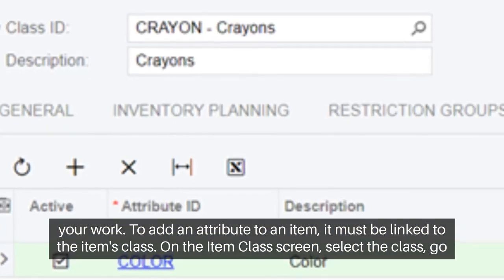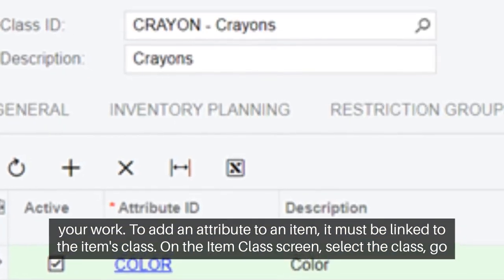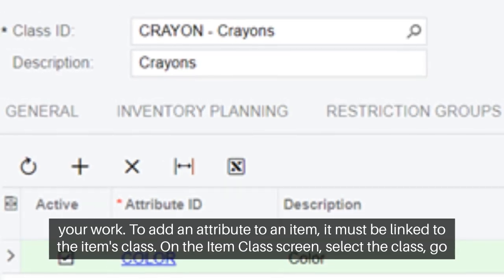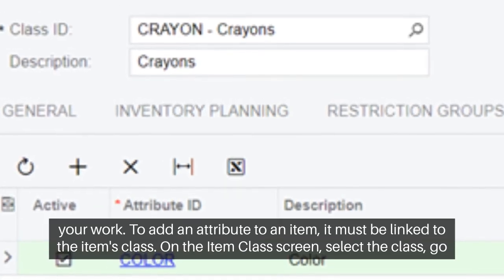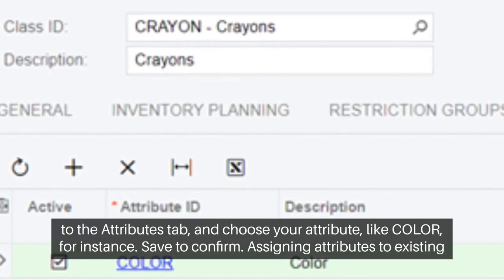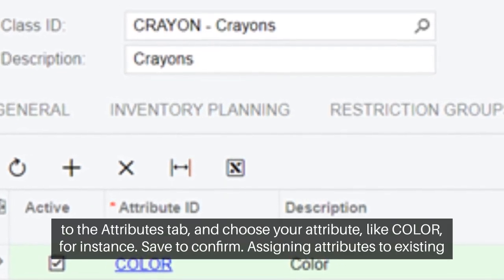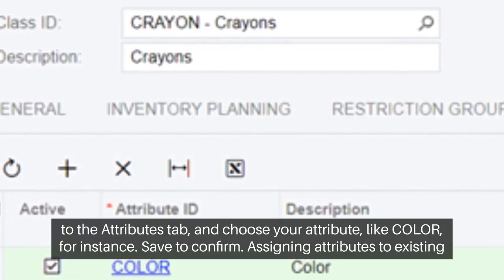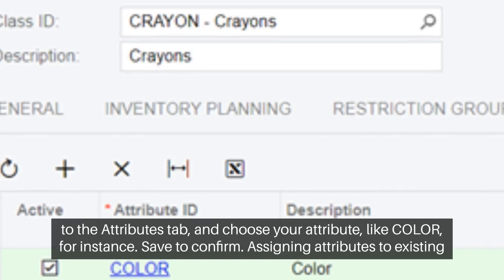Adding Attributes to an Item in Acumatica: A How to Guide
📦 Adding Attributes to Items in Acumatica: A Comprehensive Guide!

🔍 Ready to master item attributes in Acumatica? Our latest video breaks down the step-by-step process of creating and importing attributes for better product management! Whether you’re managing simple items like crayon packs or complex inventory, attributes are crucial for detailed data capture and clarity.

Here's a glimpse of what you'll learn:

    Creating Attributes: Navigate the Attributes screen, define your attribute (e.g., color), choose control types, and add values. 🎨
    Linking to Item Classes: Learn how to assign attributes to item classes for streamlined data management. 📑
    Importing Attributes: Use import scenarios to quickly apply attributes to multiple items from a simple Excel file. 📈

Imagine distinguishing a blue crayon pack from a black one without hassle—attributes make it possible! 📦

Get the full tutorial on setting up and using attributes effectively. Watch now to enhance your inventory management and boost your operational efficiency! 🚀